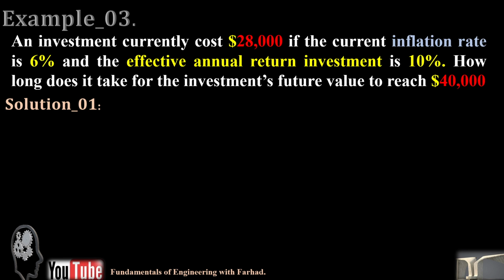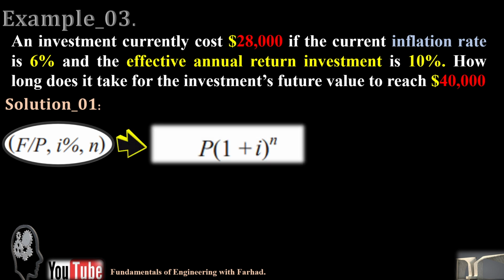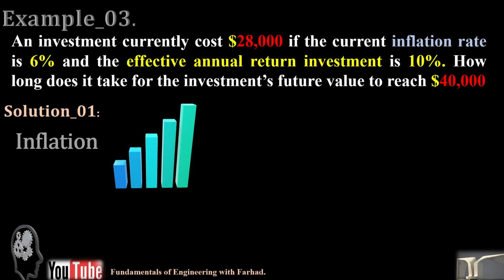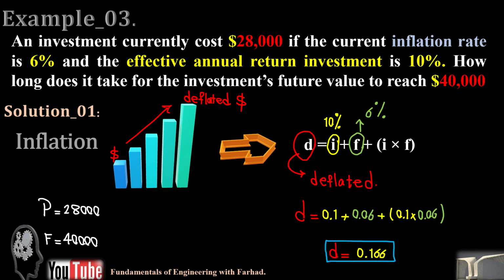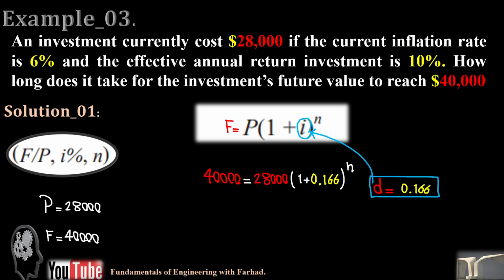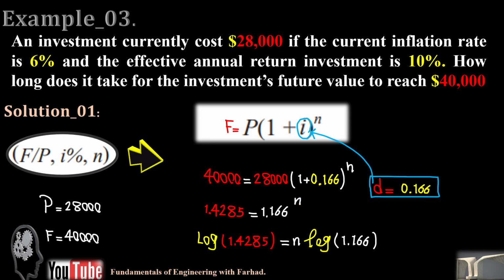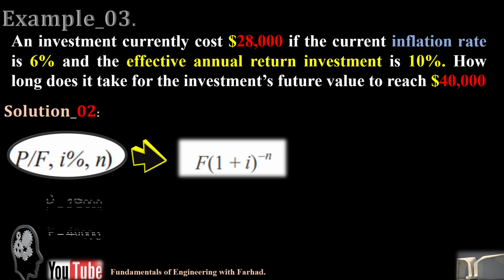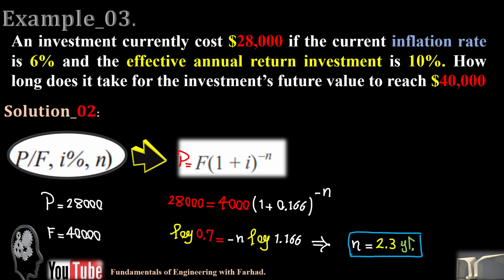03_Eng. Economics. Problem_03